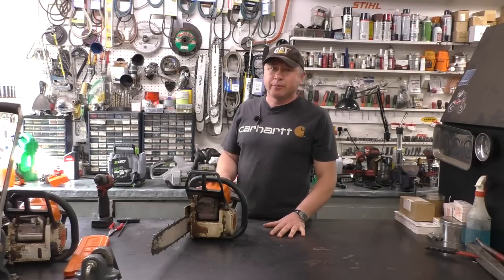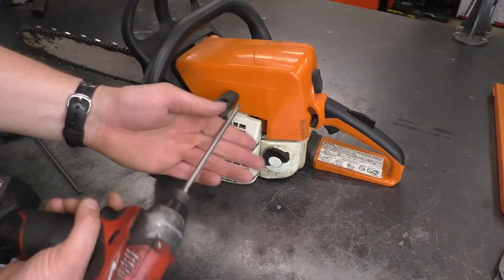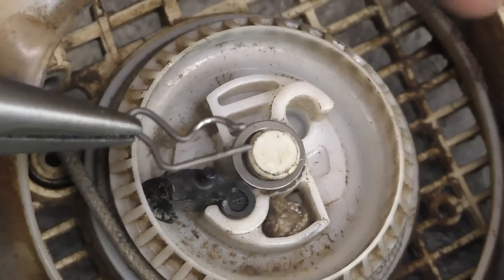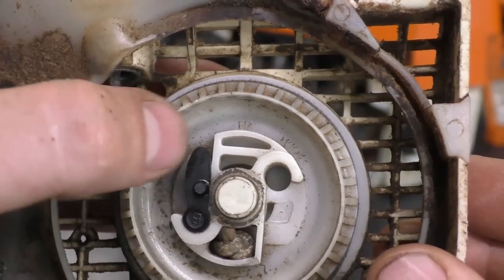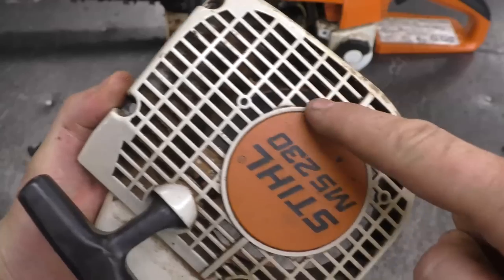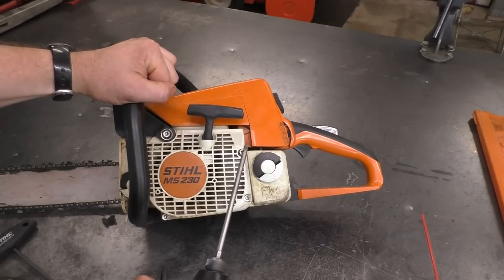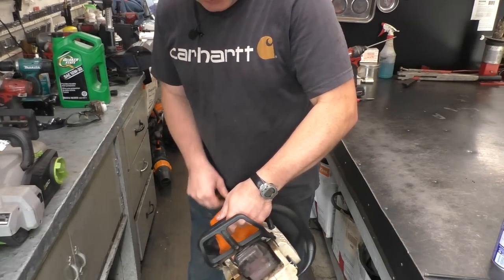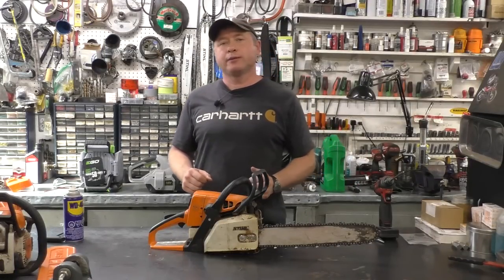STIHL Chainsaw Recoil Makes Weird Noise When Pulling Over - Step By Step Repair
Recoil pawl used in video is Stihl part number 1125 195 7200
Stihl Torx T-27 used in video is part number 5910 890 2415